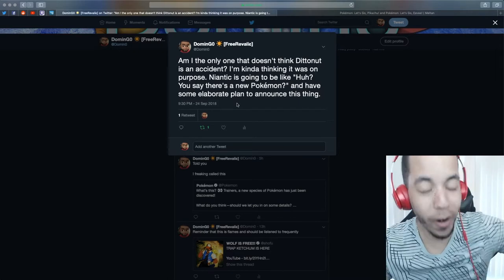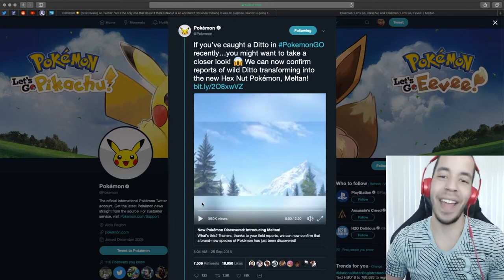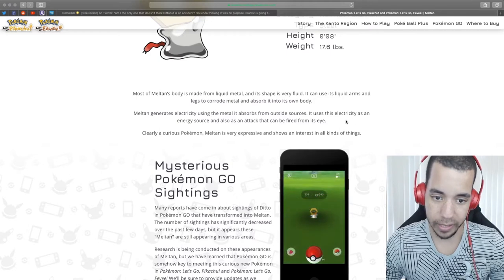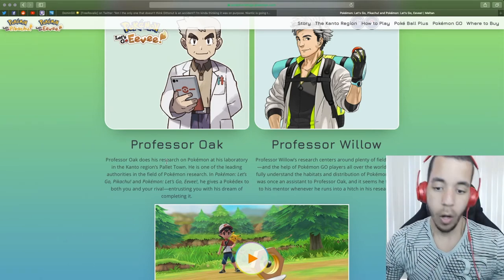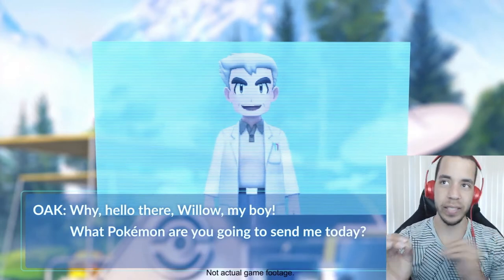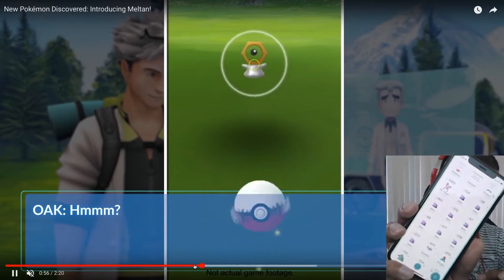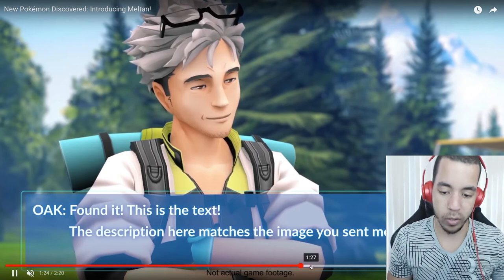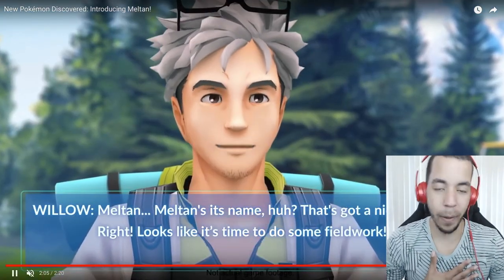*NEW* POKÉMON "MELTAN" OFFICIALLY INTRODUCED - Pokémon Let's Go Pikachu/Eevee News [Domin0]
I'M EXCITED FOR THIS!

I think the way they did this introduction was perfect! I loved it. Listen to the video for more of my thoughts, and make sure you're here for the LP in the middle of November!

Come watch me stream on Twitch!